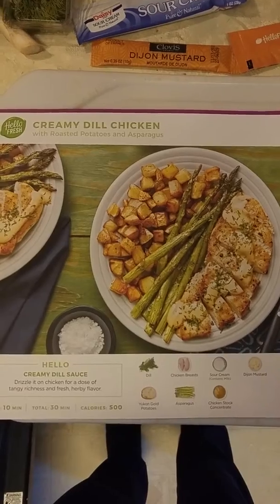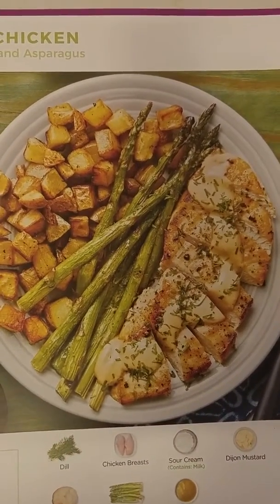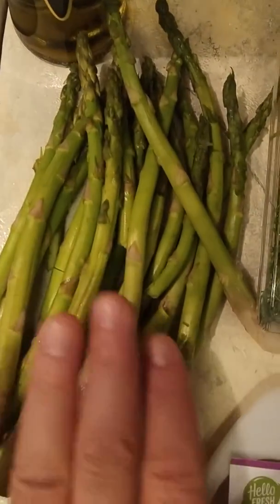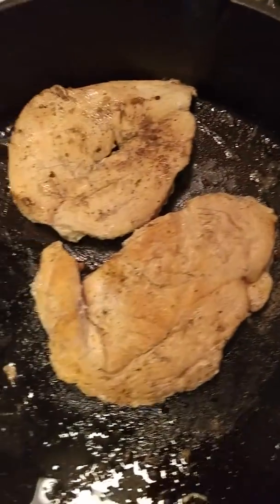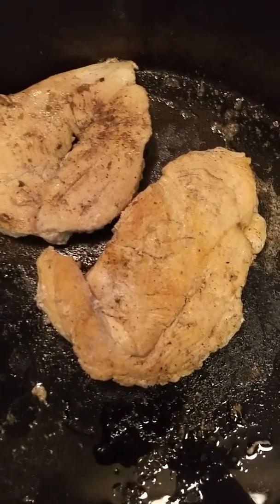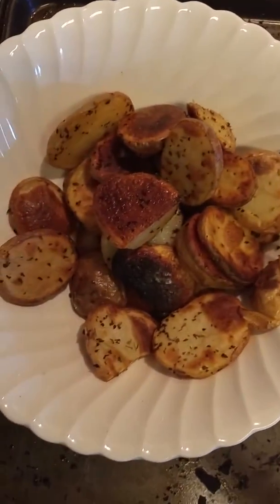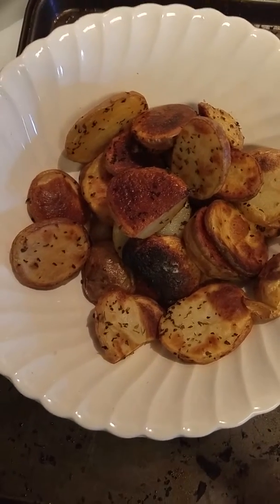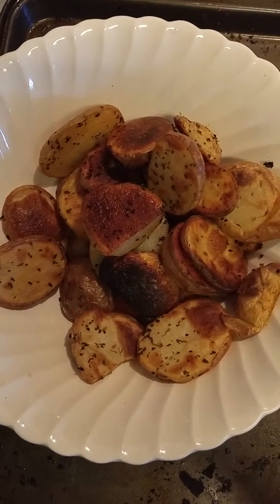Bang!!! Bang!!! Chef Messina...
Another day of cooking with Hello Fresh... Get your first week free!!!